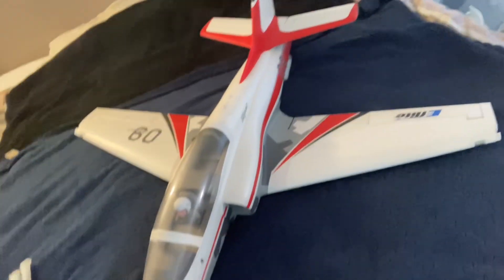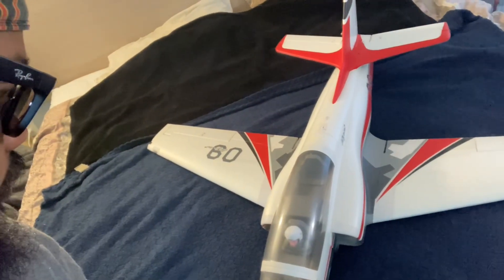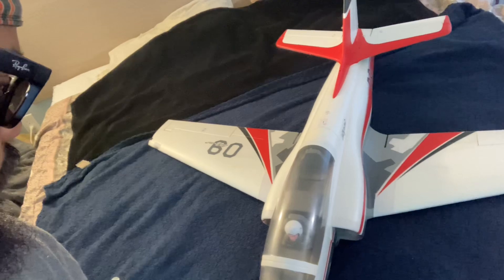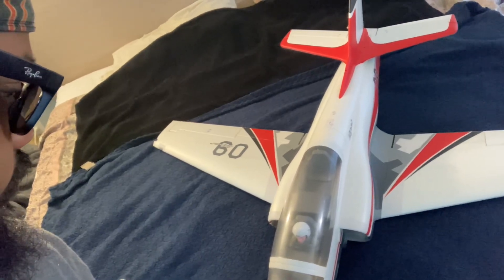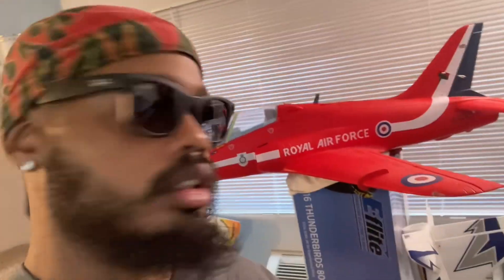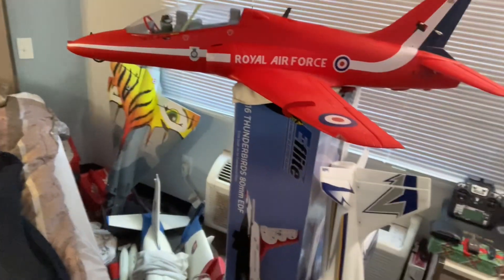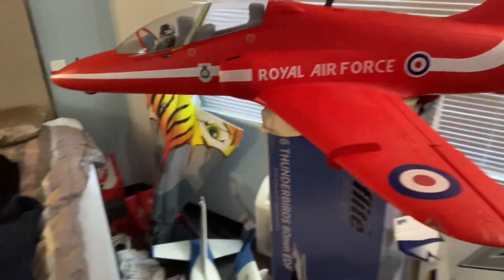NEW UPDATE IS HERE !! Ray-Ban Meta Wayfarer Smart Glasses Firmware 4.0